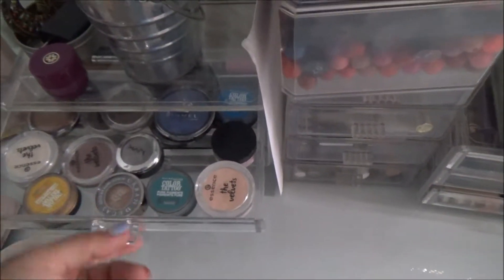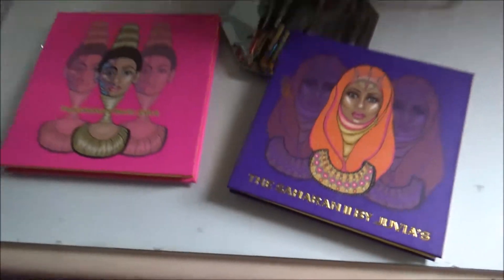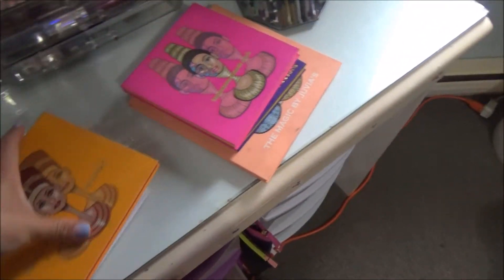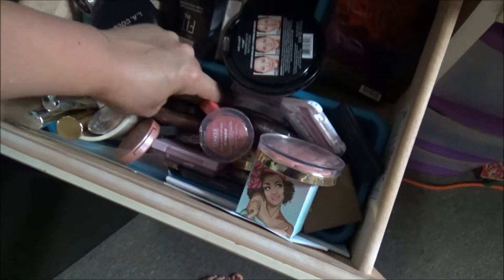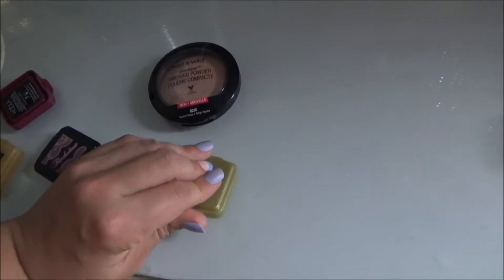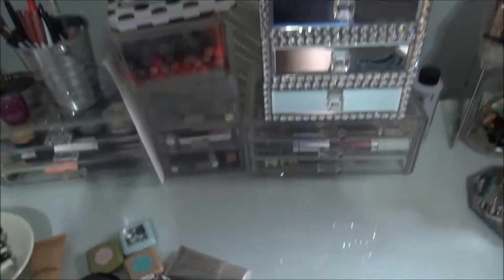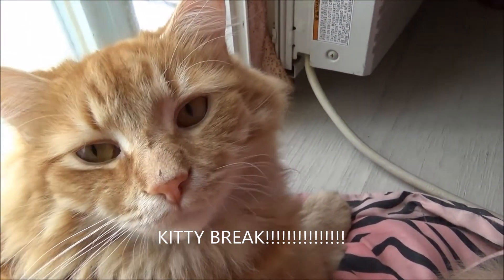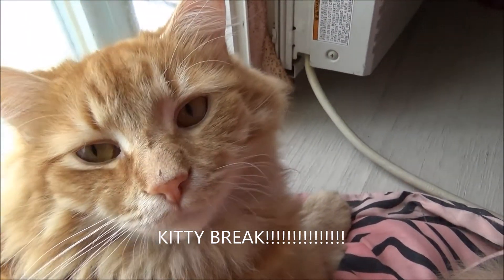Shop My Stash June 18th 2018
hey Sweeties back at cha with this weeks shop my stash . I didn't this video before I got a couple new things at sephora and drugstore but Ill talk about them in next weeks shop my stash you can also check out my instagram for between video catch up xoxo
  I post updates for new videos and  tons of makeup on my instagram!
Check these vid out if u want more of me